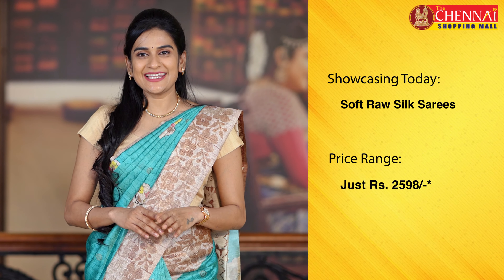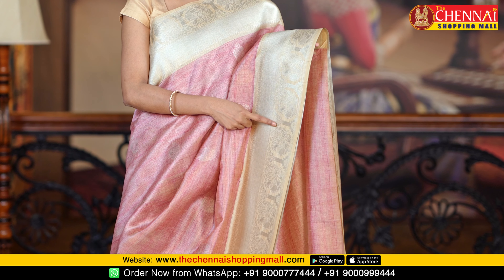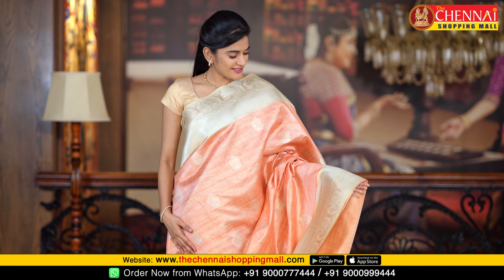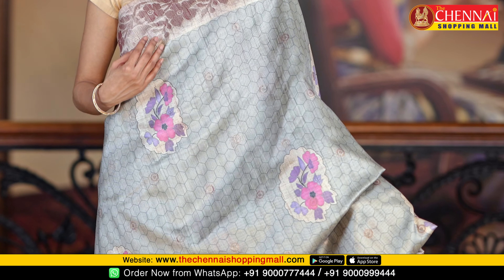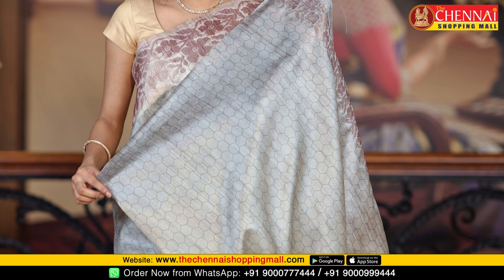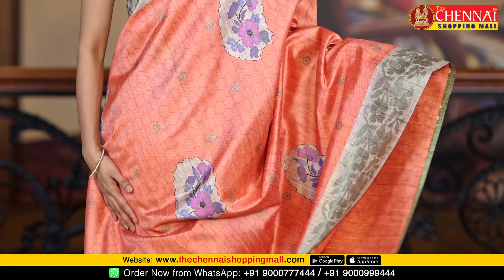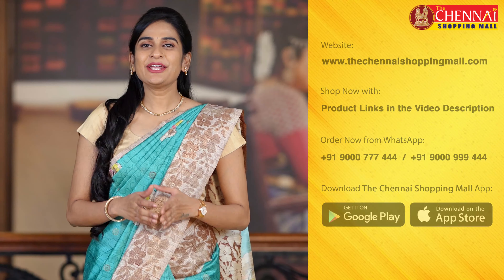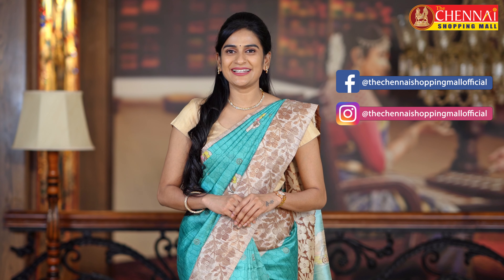Soft Raw Silk Sarees starting from ₹ 2598/- | Free Shipping | The Chennai Shopping Mall | 2022-05-06